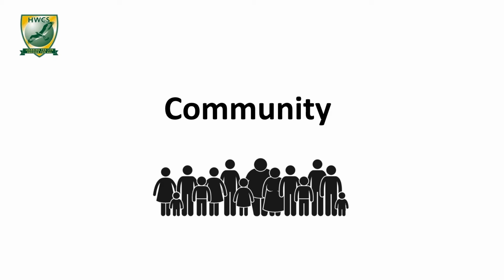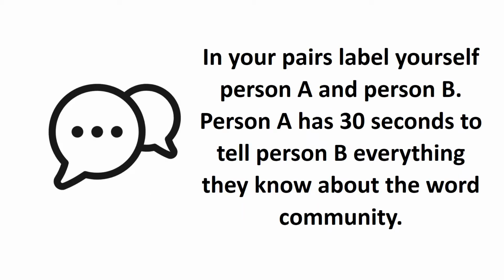Week 3 Evaluate